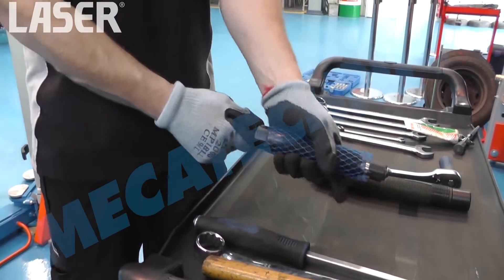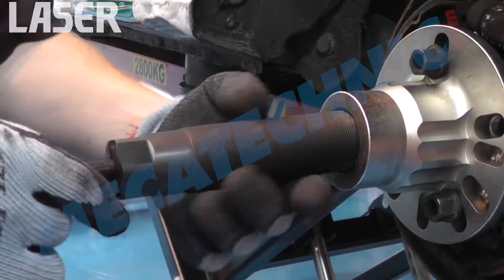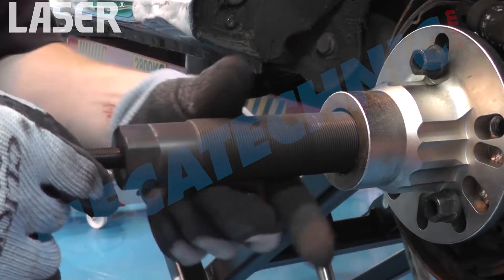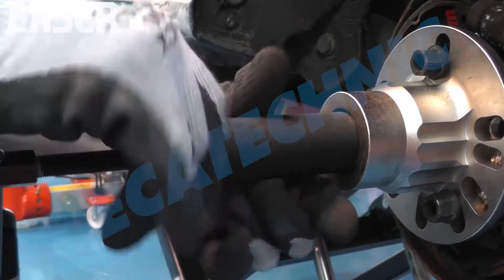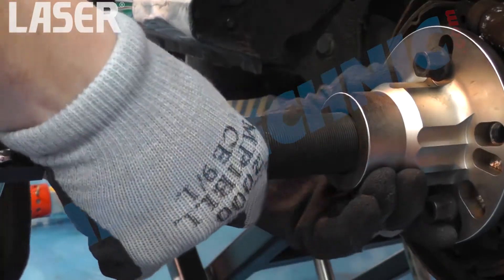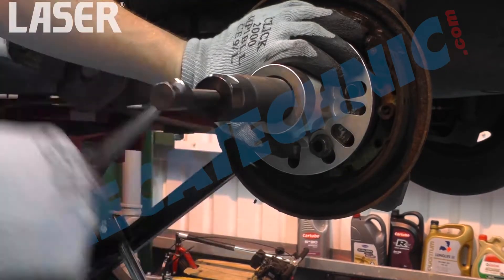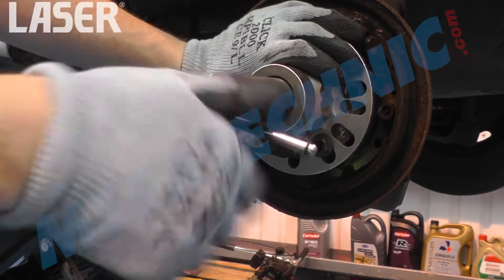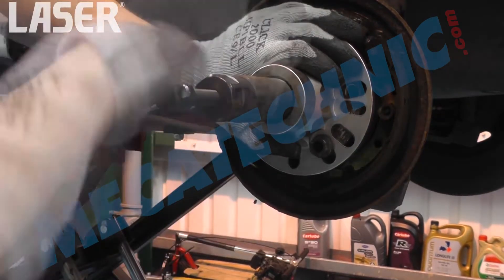Vis hydraulique repousse cardan - UO70795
Capacité max. : 12 tonnes
Couple max. : 50 Nm